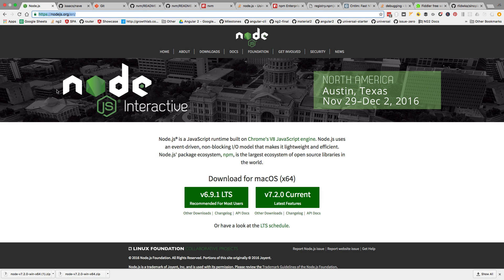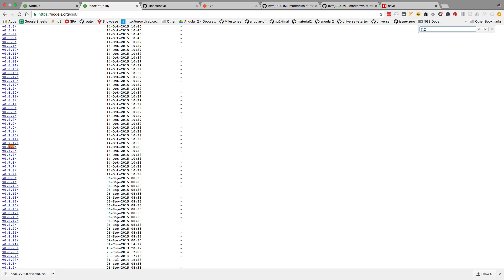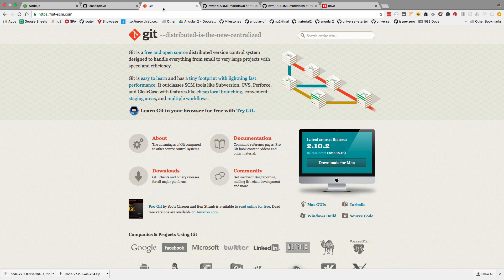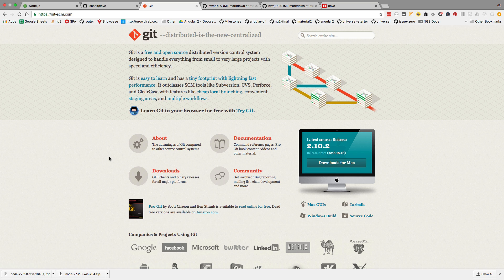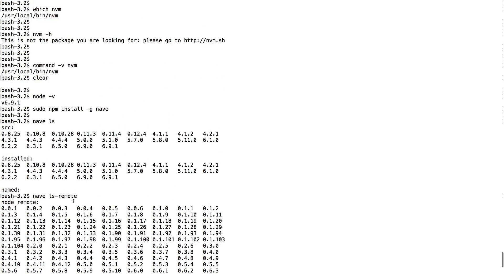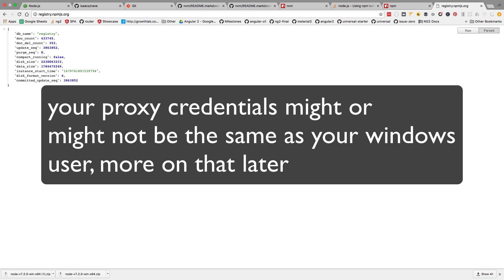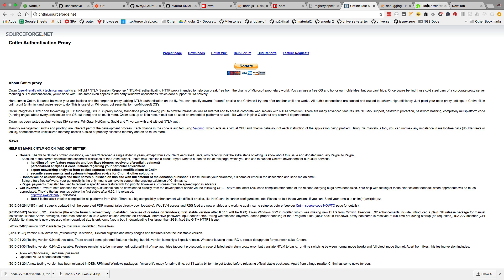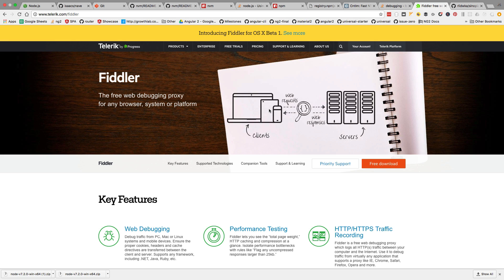💥 Angular in the Enterprise:Install Node, NPM & Angular on Windows ( No Admin Rights) + Repository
This is a guided tour on how to overcome one the major obstacles of Angular adoption: corporate proxies and the way they block initial efforts to use all the new tooling that comes with Angular.

We will also talk about how to install node, npm and a bash shell without admin rights in a typical corporate window PC, and which npm package repositories to choose.